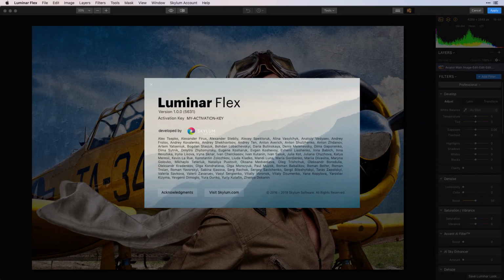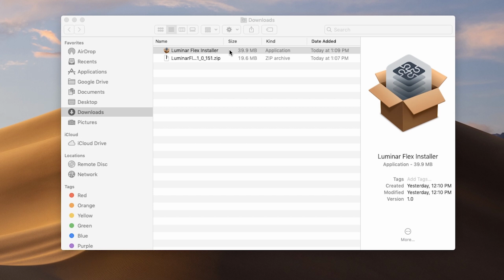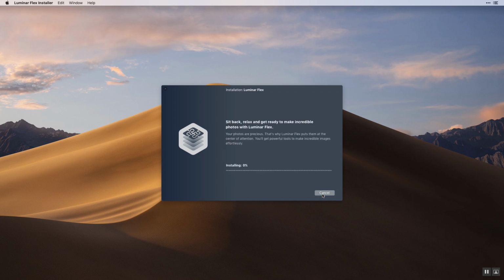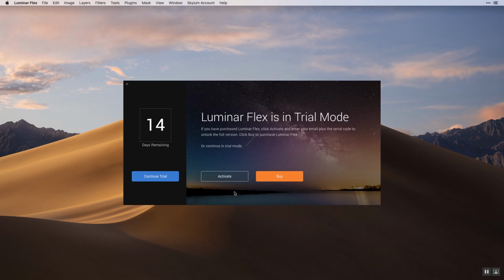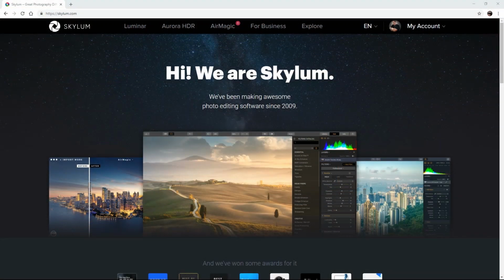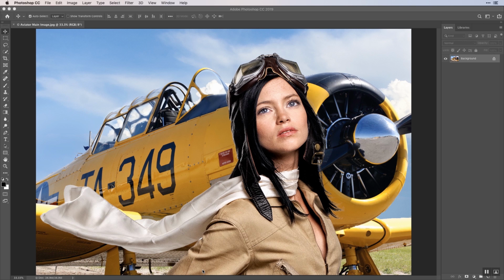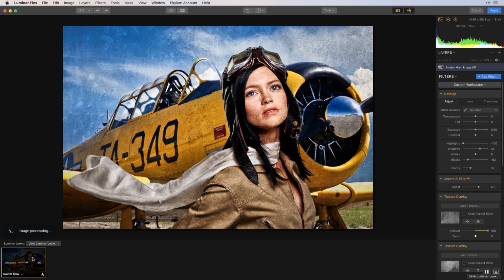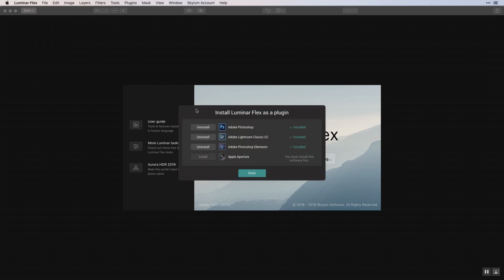Luminar Flex plugin for Adobe Photoshop — Mac | Installing and Activating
How to install and activate the Luminar Flex plugin along with an alternative installation in case there is a problem. Follow along with these simple steps to get started.

The Luminar Flex plugin helps photographers and designers of all skill levels create better looking images in far less time. Thanks to its unique artificial intelligence and image aware filters, great images are easier than ever.

The Luminar Flex plugin allows you to take advantage of our powerful photo enhancement and styling filters while still being able to use your existing photo software.

We know that there are plenty of Adobe and Apple users who want to use Luminar in their workflow. So we’ve come up with a solution that will provide the easiest way of using Luminar as a plugin to the most popular apps.

• Adobe Photoshop (Windows & Mac)
• Adobe Lightroom Classic (Windows & Mac)
• Adobe Photoshop Elements (Windows & Mac)
• Photos for macOS